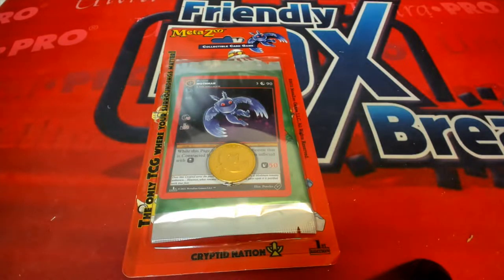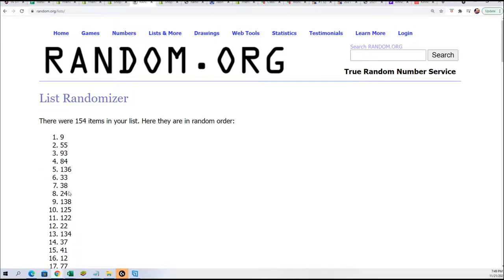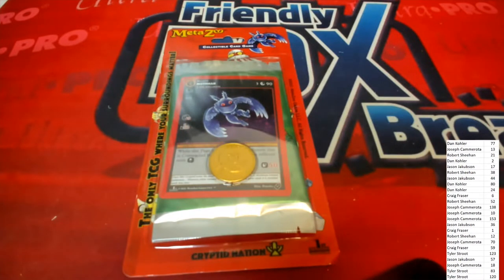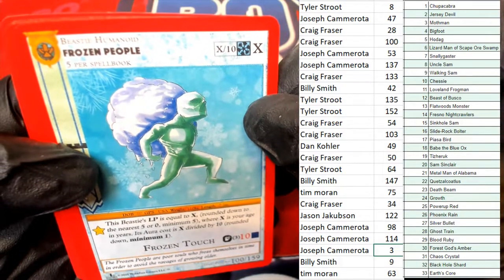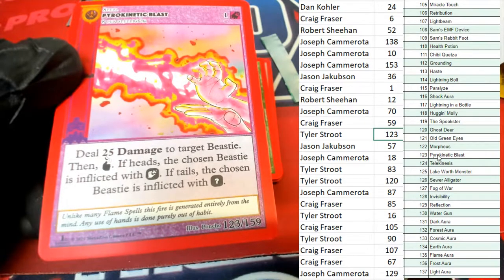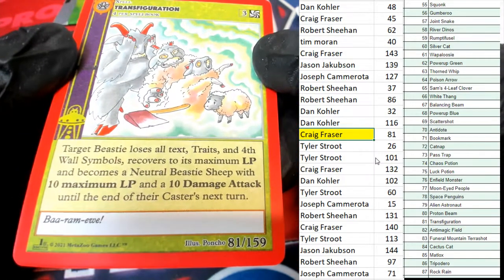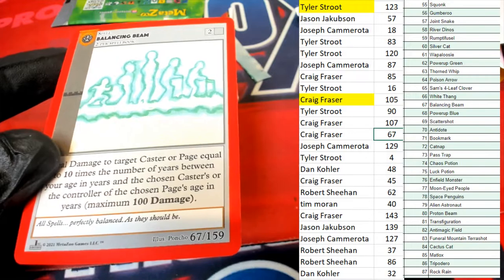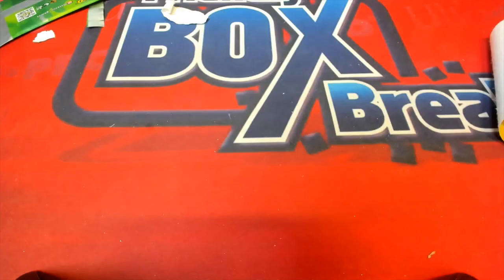METAZOO CRYPTID NATION 1ST EDITION BLISTER PACK ID CNBLISTERPACK101